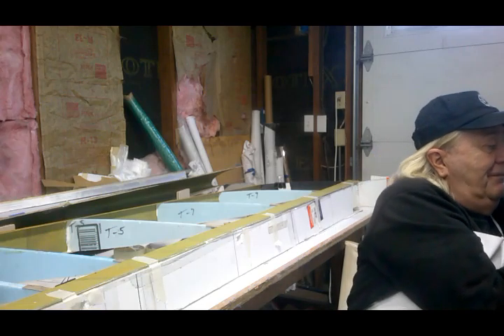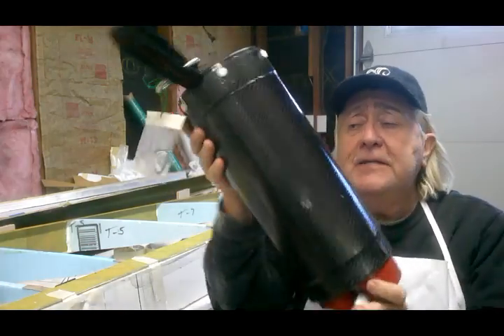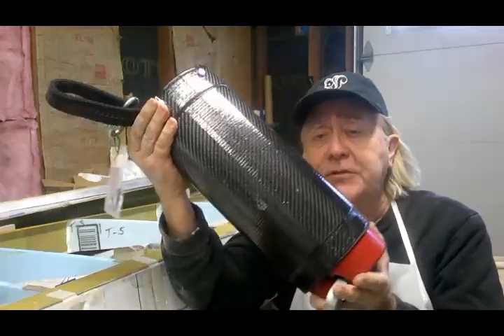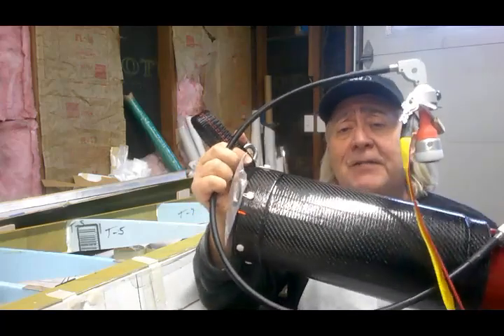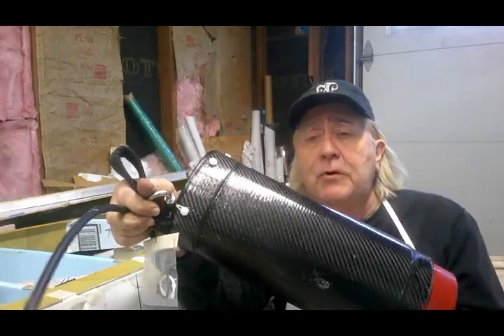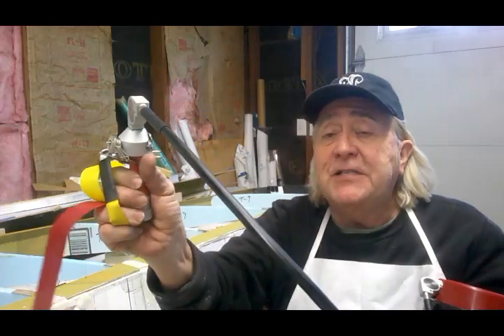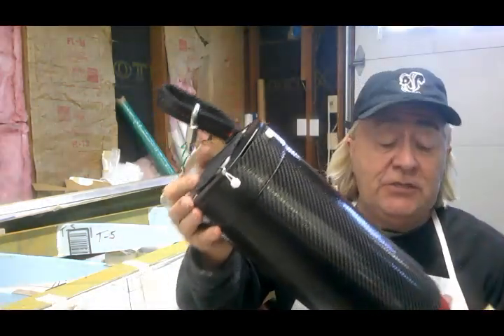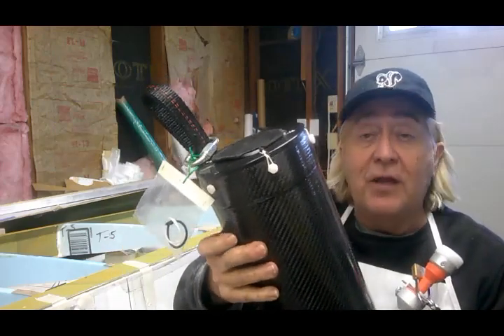Ultralight glider composite sailplane development - Klingberg Wing MkII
Or support by joining my YT channel by clicking on the "Join" button
They have a great project going and Donet was a major contributor that allowed me to buy the parachute system Thanks, Donet!